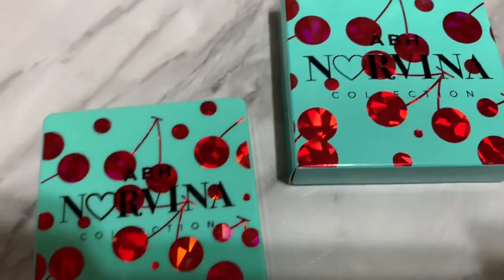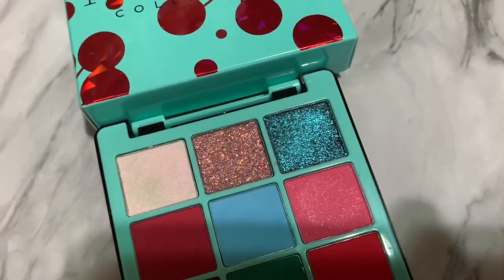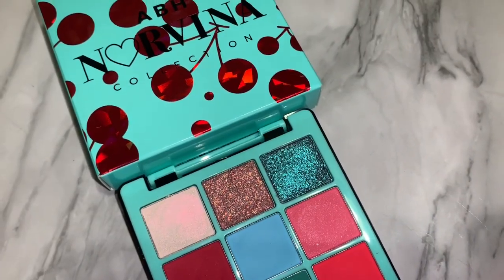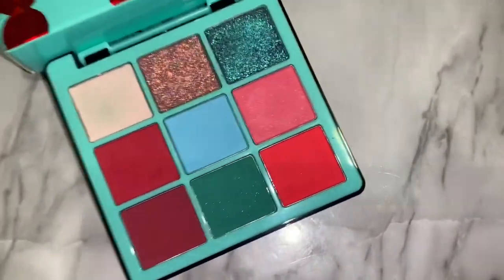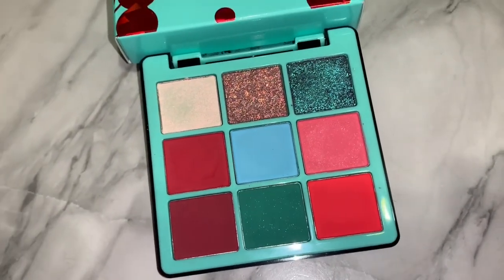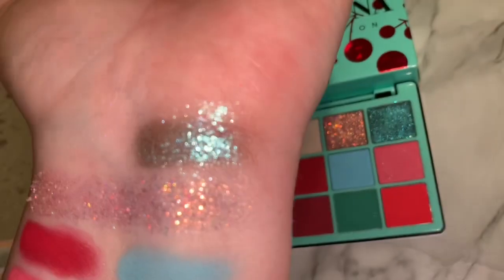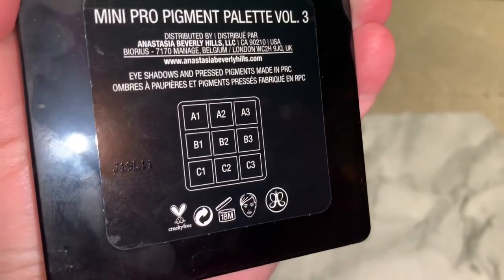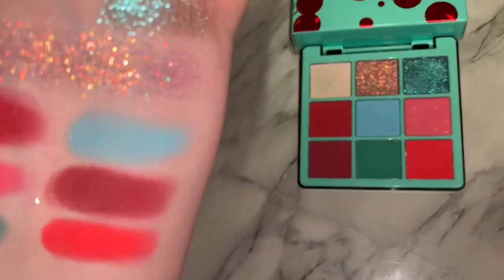ABH Norvina Mini Palette Vol 3 SWATCHES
Swatches start at: 1:05
Review starts at: 2:59